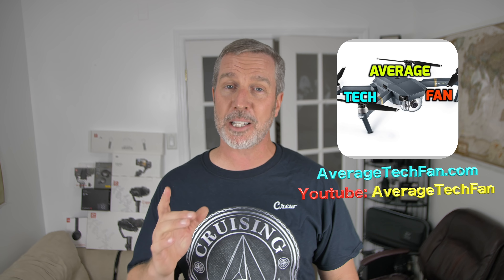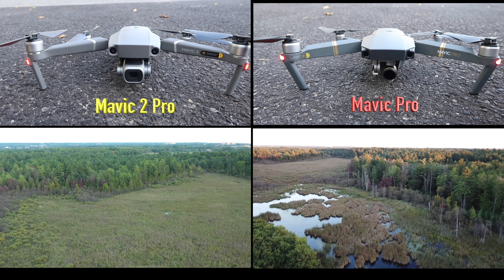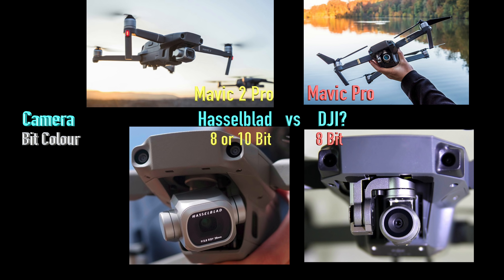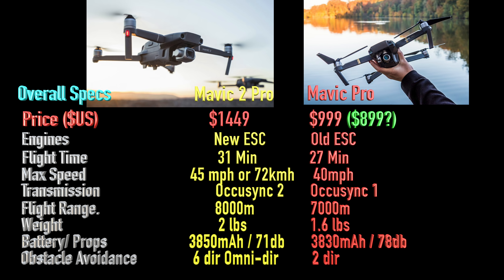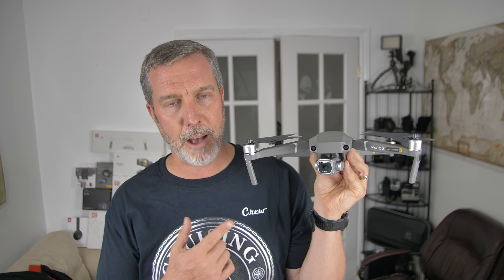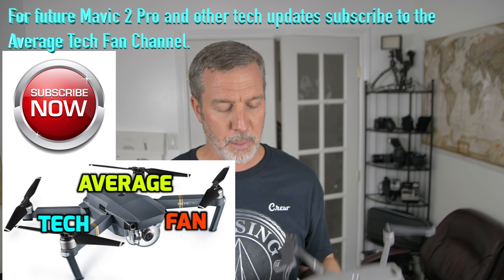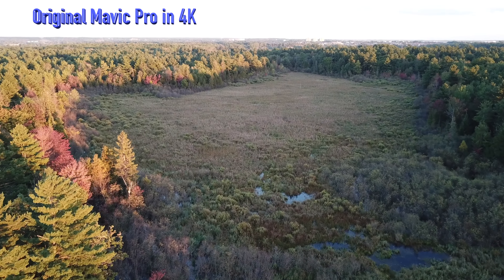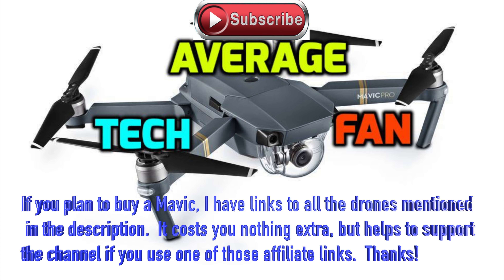Mavic 2 Pro vs Mavic Pro drone. Worth the upgrade? Hasselblad Camera and improved Object Tracking.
I bought a new drone, the DJI Mavic 2 Pro, to replace my Mavic Pro in hopes of getting even more stunning 4K footage.  The 3 big selling features on this new Mavic 2 Pro is the Hasselblad Camera with a 1" sensor and the Omnidirectional obstacle avoidance sensors and advanced artificial Intelligence for better autonomous flight and object tracking.

The better camera with the 1" sensor should allow me to get much better photos and video in low light situations.  The camera takes 20 MP stills vs 12 MP on the original Mavic Pro.   The new camera can shoot in10 bit colour which should also allow for more, true to life video with its ability to capture 1 billion colours.

DJI claims this new drone had an advanced AI that can track moving objects even when they pass behind other objects as it predicts where the tracked object will come out on the other side and can keep tracking it.  The drone will fly autonomously to keep the object in the center of the frame and with its 6 sided omnidirectional sensors, should allow it to fly in places with a lot of trees and other obstructions and can alter it's flight path automatically to avoid each obstacle.

It should be a big improvement over the older Mavic Pro and in this video, I will compare them.  I will show you some 4K comparison footage from the 2 cameras and some object tracking.

If you are interested in buying the Mavic 2 Pro, Mavic 2 Zoom, Mavic Pro or the Fly More Package the latest prices can be seen by clicking the links below. Thanks for any support.  It helps fund the channel to keep up with the cost of new gear and drones.

The Fly More Package (saves over $200) can be found at this